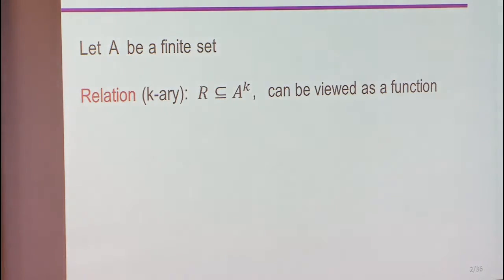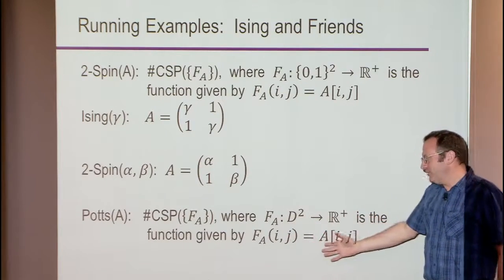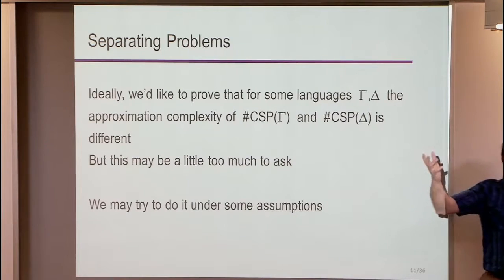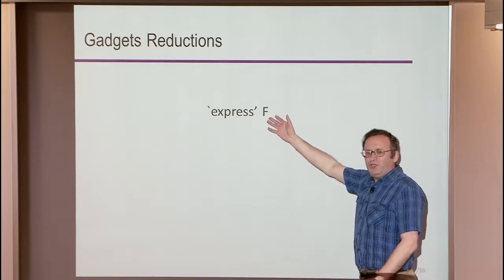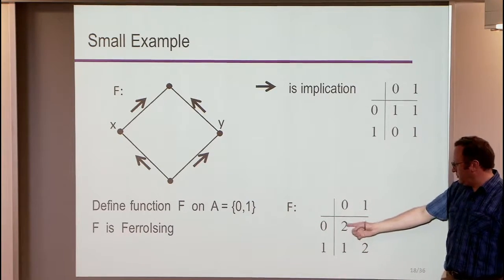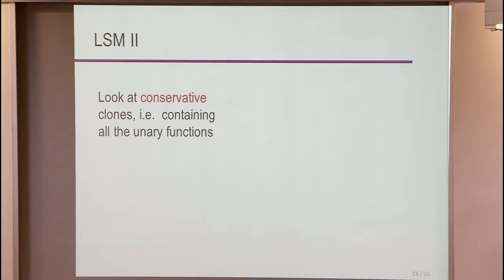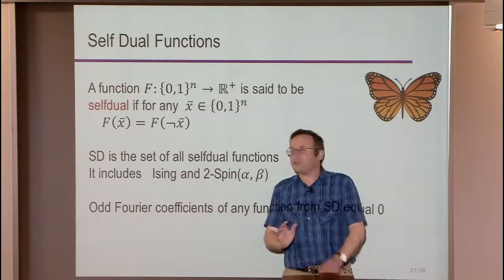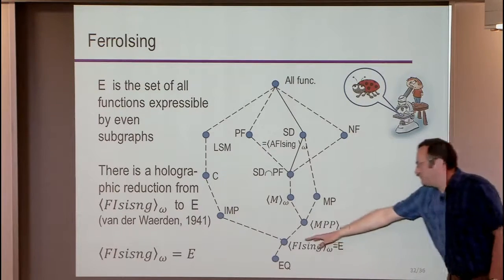Counting Approximation Complexity Classification Through Clones and Invariants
Andrei Bulatov, Simon Fraser University
The Classification Program of Counting Complexity